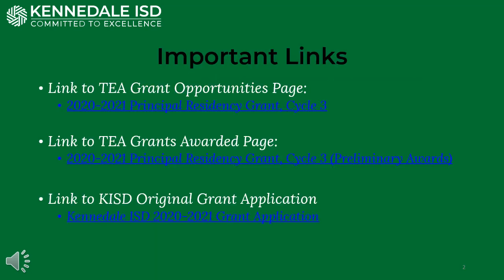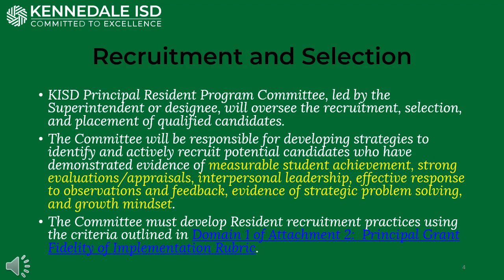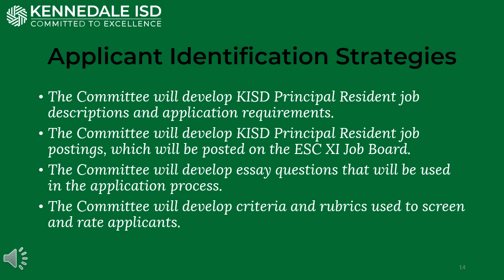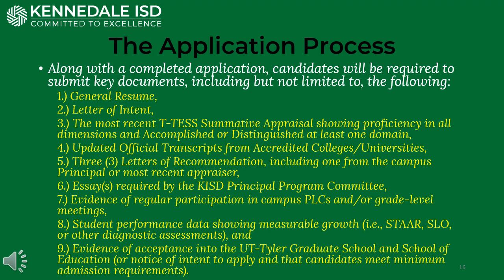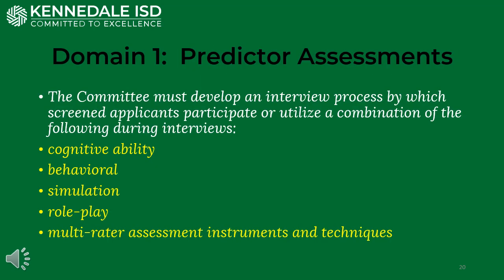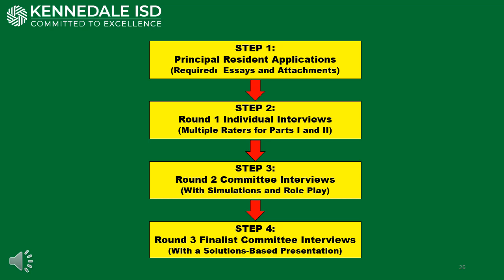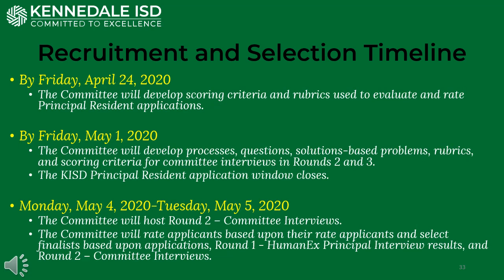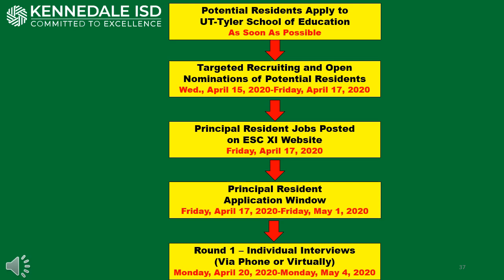KISD TEA 2020-2021 Principal Residency Grant Cycle 3 - PART II RECRUITMENT AND HIRING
The purpose of this video is to provide KISD stakeholders with information regarding the TEA 2020-21 Principal Residency Grant, Cycle 3, and the KISD 2020-21 Principal Resident Program.  This video is intended to assist members of the KISD 2020-21 Principal Resident Grant Committee and district and campus leaders during the initial launch of the grant.  The video is intended for informational and promotional purposes.

PART I - EARLY TIMELINE AND GRANT OVERVIEW
PART 2 - RECRUITMENT, APPLICATION, AND HIRING PROCESSES
PART 3 - PROGRAM EVALUATION AND THE ROLE OF THE DEIC